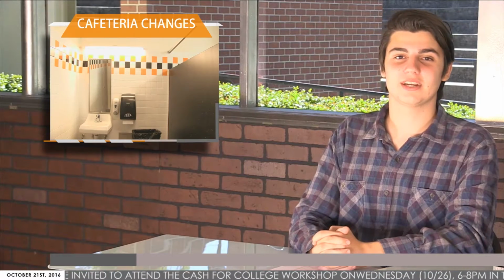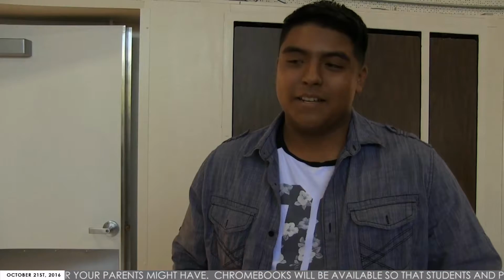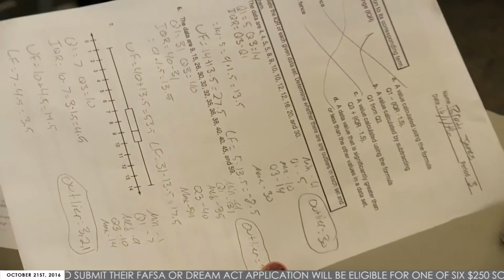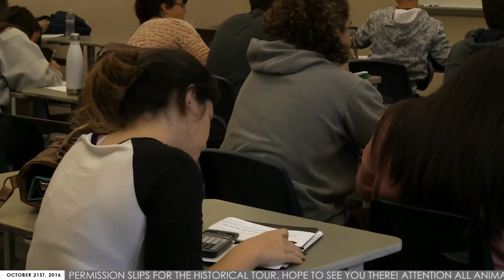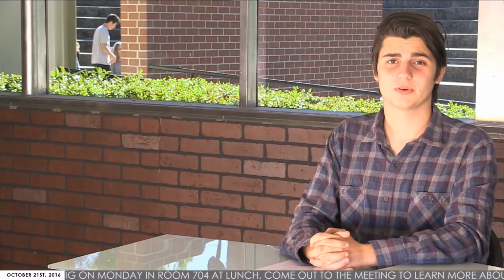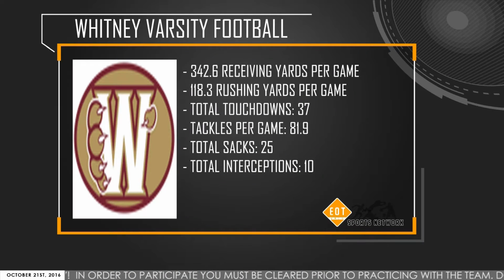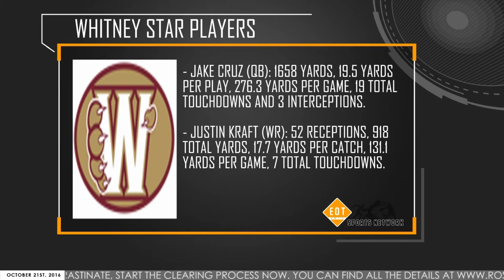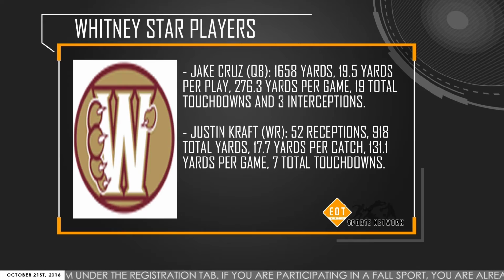Eye of the Tiger: October 21, 2016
EDITOR'S NOTE: Eye of the Tiger removed a student's comment from its Tiger Talk segment due to its failure to meet our quality standards. Student views and those of the host do not represent those of Eye of the Tiger.